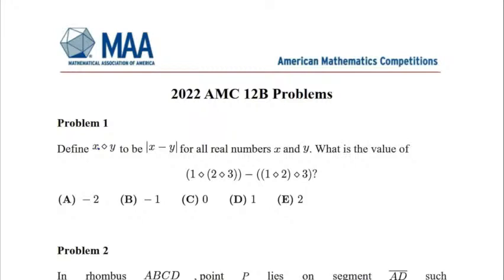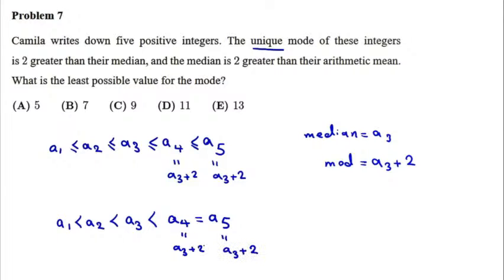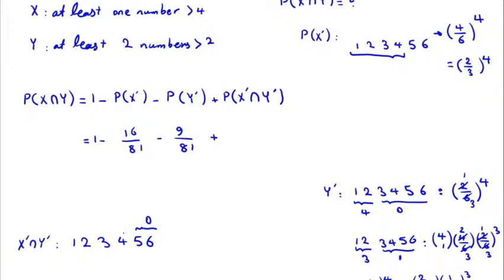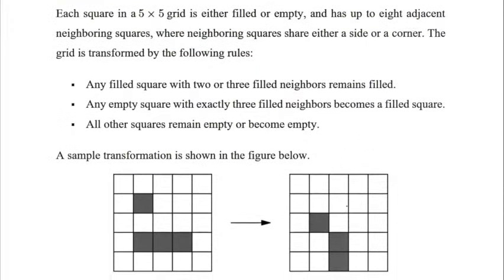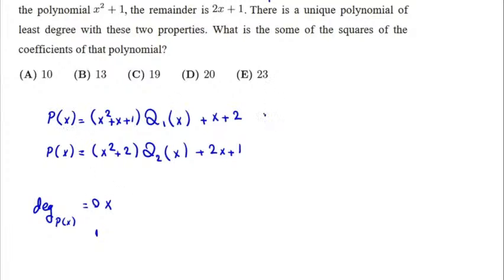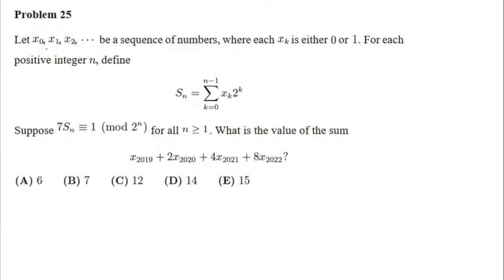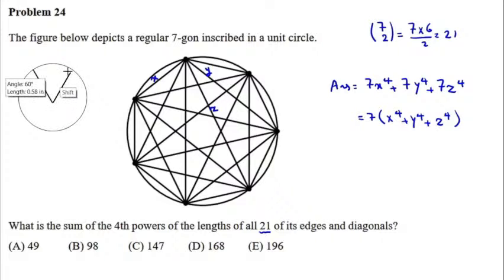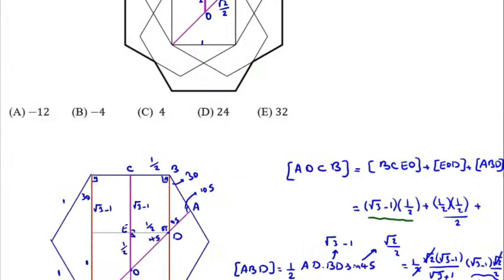AMC 12B 2022 2023 full solutions questions problems| American Mathematics Competitions Olympiad Math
Answer Key:
1.A      2.D      3.A      4.B      5.B
6.B      7.D      8.D      9.B      10.D
11.E    12.D    13.D    14.E    15.C
16.C    17.D    18.C    19.A    20.E
21.E     22.C    23.A    24.C    25.B

Authoring and Proposing:
-Author of two international papers:
1."Diffusion-Based Nanonetworking : A New Modulation Technique and Performance Analysisi," IEEE Communication letter soon, 2013
2."Deteccting Matrices for random CDMA systems", 20th International Conference onTelecommunications,ICT 2013